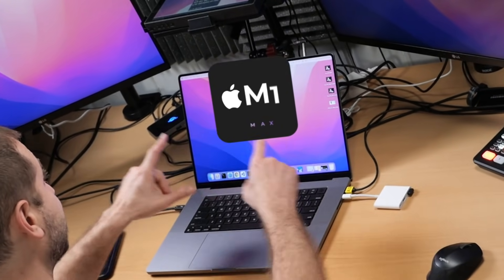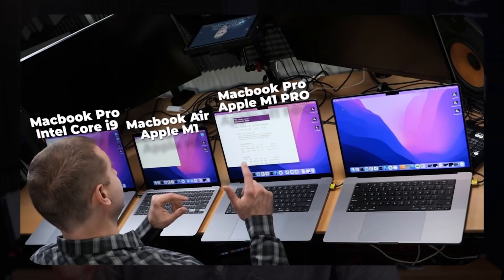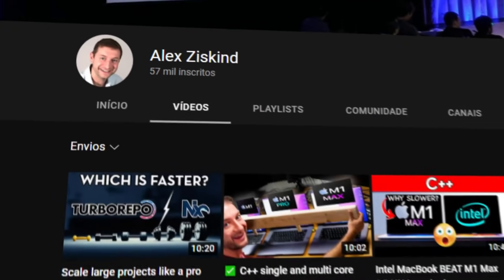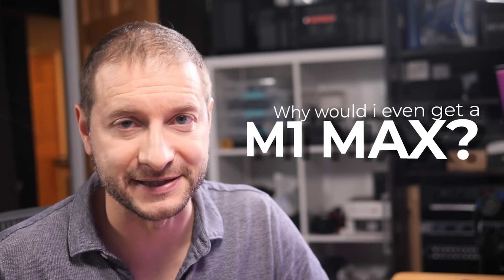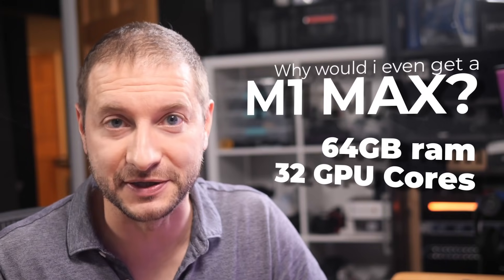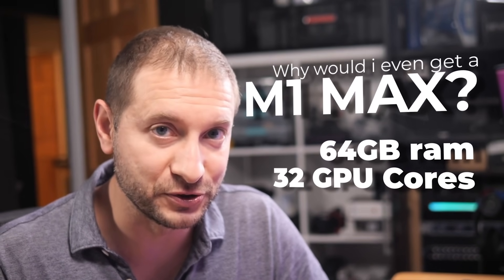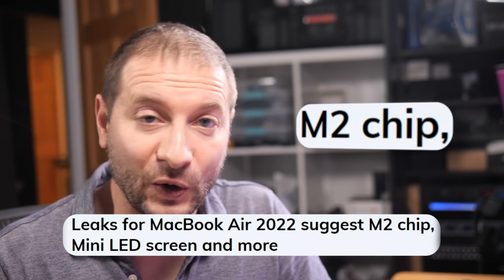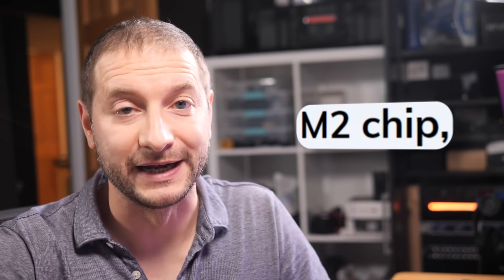I have M1 Pro ENVY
I went out and bought me a M1 Max MacBook Pro, and I might regret it a bit.

🏫 FREE COURSES